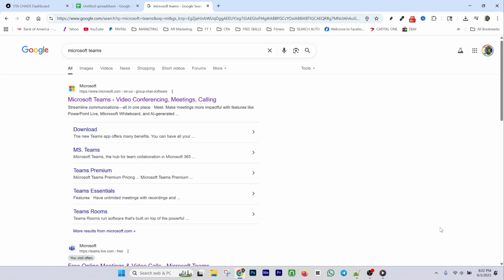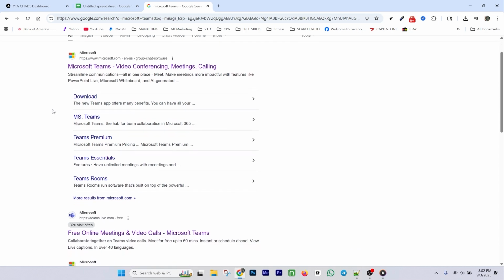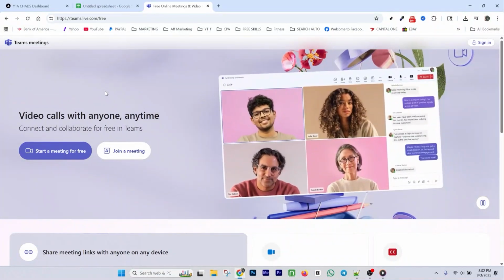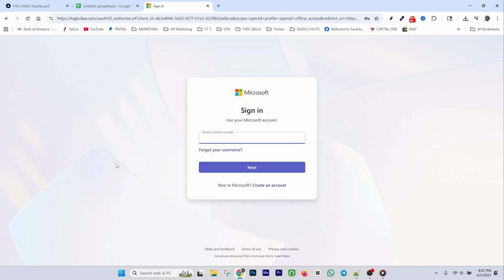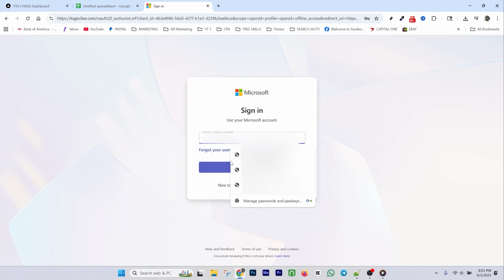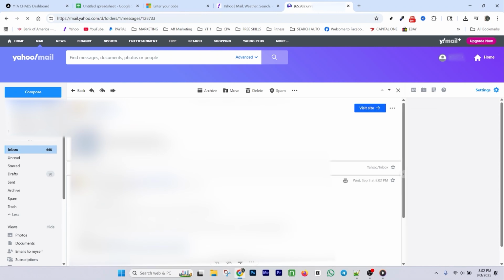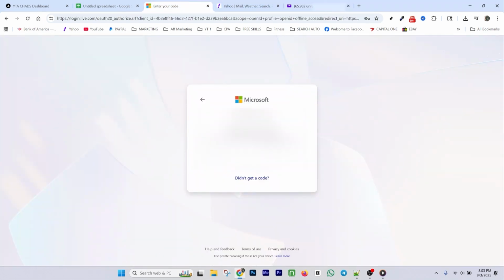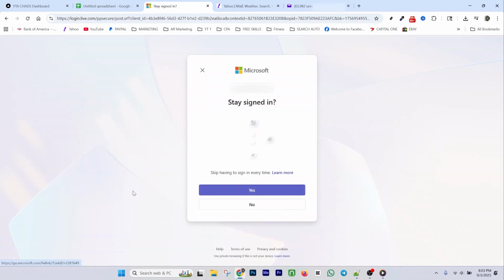How to LOG In To Microsoft Teams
In today's video i'm going to show you How to log in to microsoft teams, easy and simple tutorial to follow.